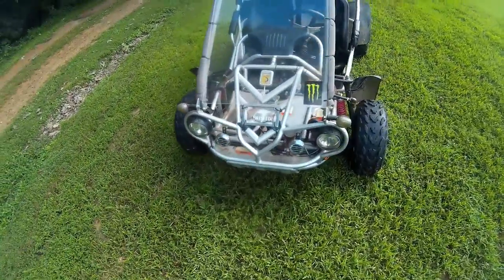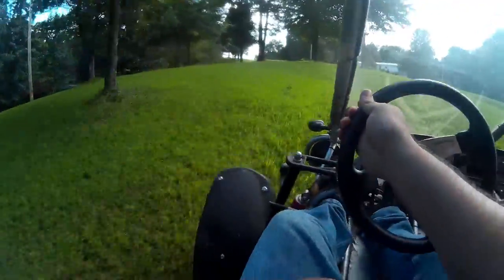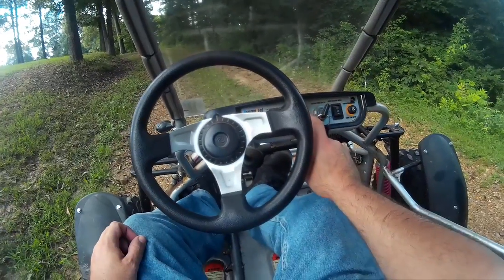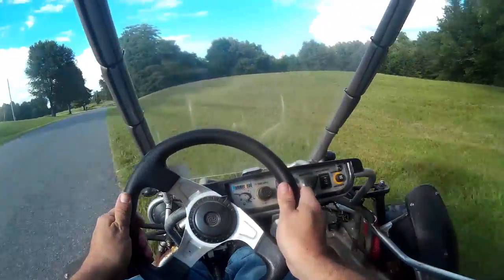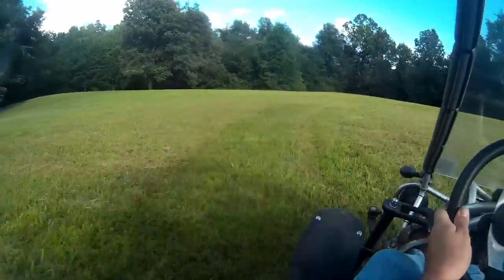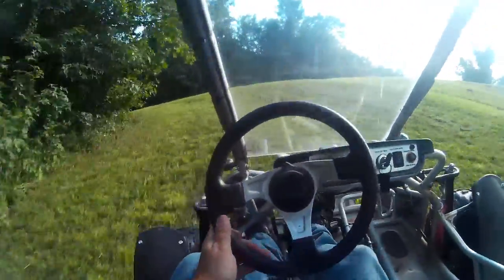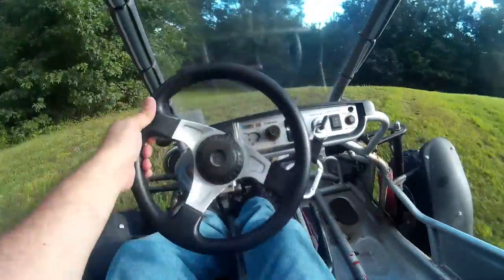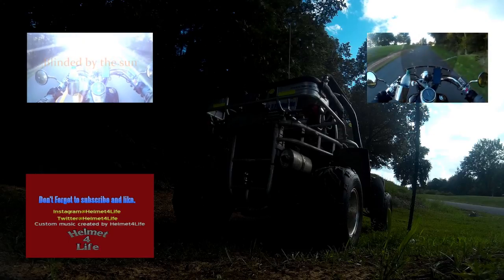Speed test Twister Hammerhead 250cc dune buggy review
Testing out my wife's Twister Hammerhead 250cc dune buggy. Always wondered how fast it will go. Find out in this video.